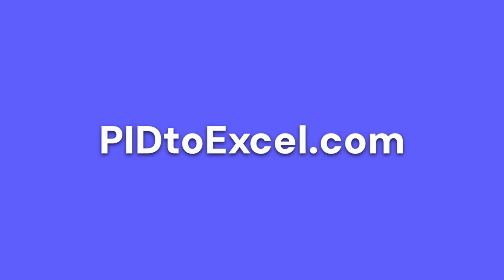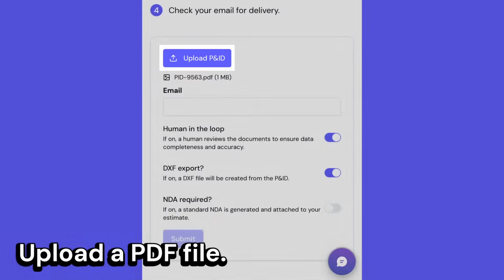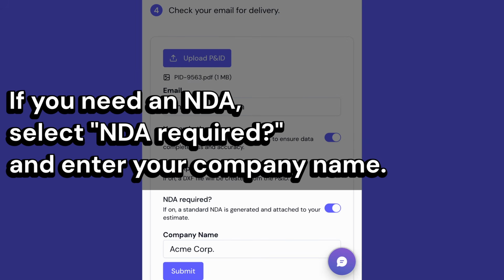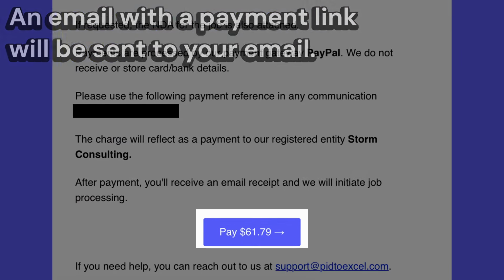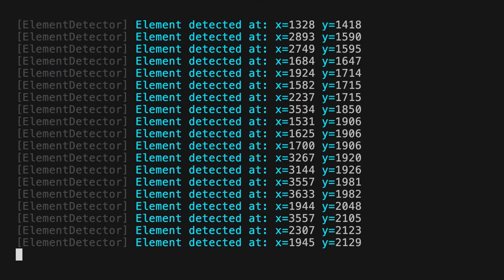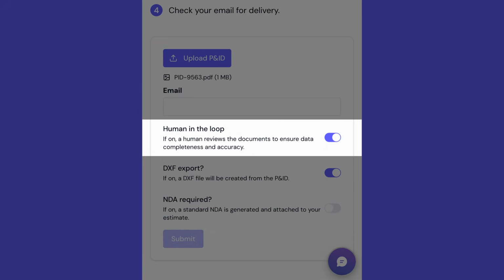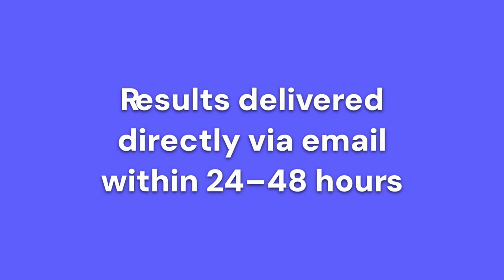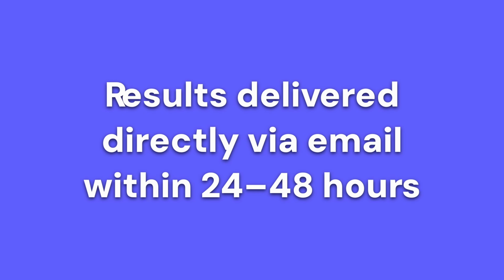Stop Extracting P&IDs Manually | PDF to Excel & CAD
P&IDs are often shared as PDFs, but extracting usable data from them remains a manual and repetitive process.

PIDtoExcel converts P&ID drawings into structured outputs such as tag lists, line lists, and instrument data, ready for use in Excel-based workflows. DXF output is also supported, enabling integration with CAD systems.

This video demonstrates the complete workflow:
- Uploading a P&ID
- Processing and extraction
- Delivery of structured outputs
- Optional human-in-the-loop review
- DXF generation for CAD workflows

This video is intended for process engineers, EPC teams, and oil & gas engineering workflows involving P&IDs.

PIDtoExcel is designed to reduce manual effort and improve consistency across engineering teams.

Still extracting P&ID data manually? This video goes over how to convert P&IDs in PDF to Excel and PDF to DXF, specifically P&IDs to structured data, simplifying tasks like generating lists, MTOs and CAD files. PIDtoExcel helps with digital transformation by enabling automated workflows for better productivity, integrating with your existing Microsoft Excel and CAD processes. This tool supports data comparison and data analytics, ensuring precise information extraction efficiently.